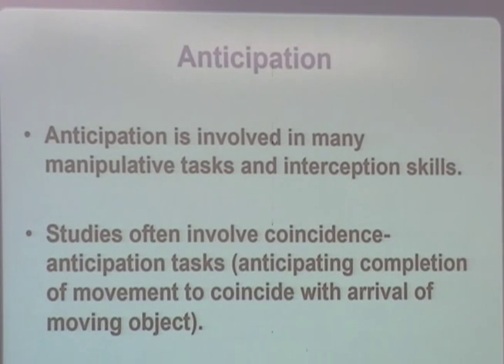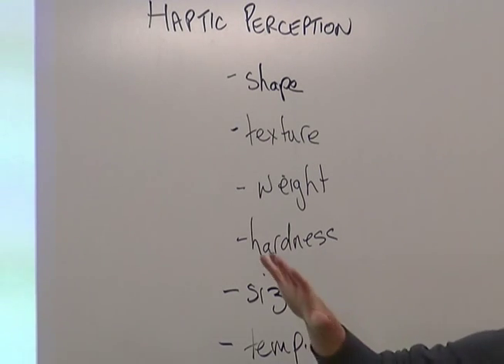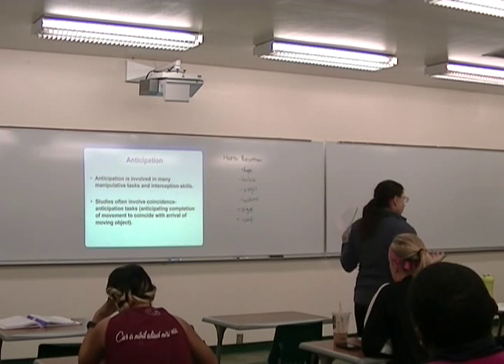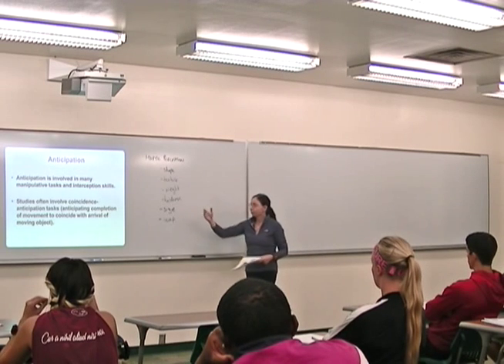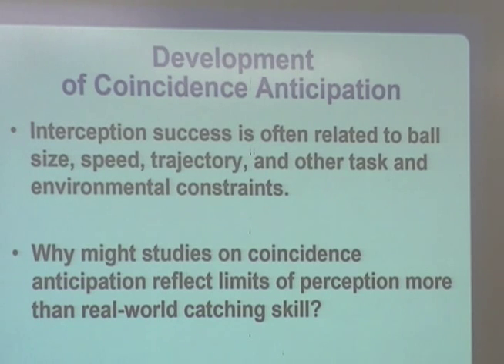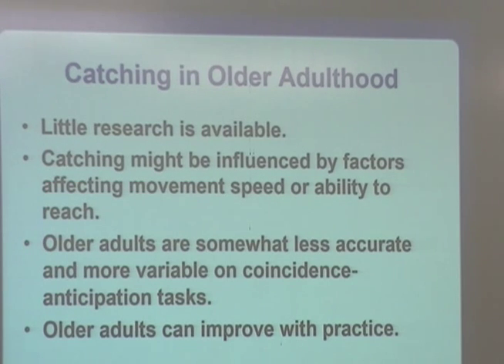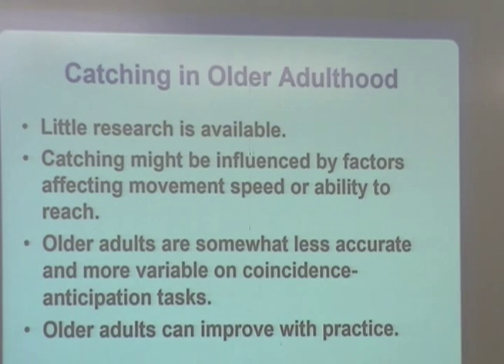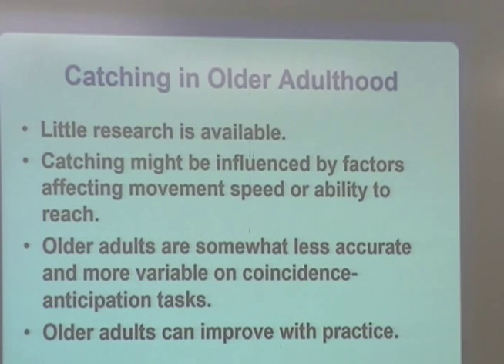10/6/2015 (Motor Behavior) Part 1